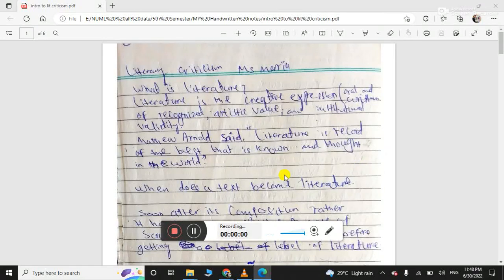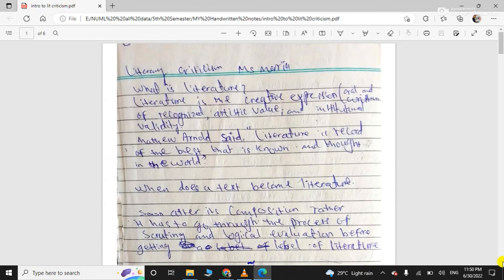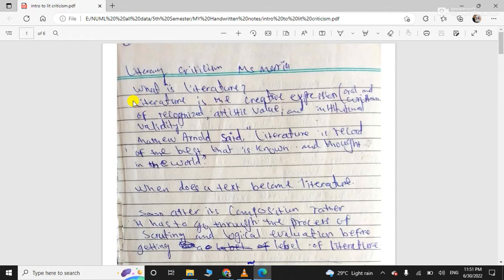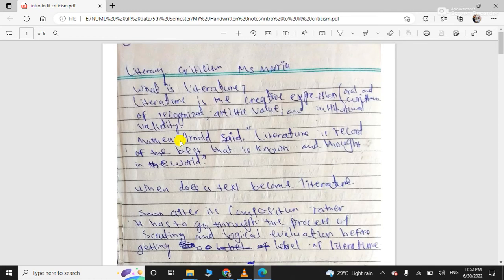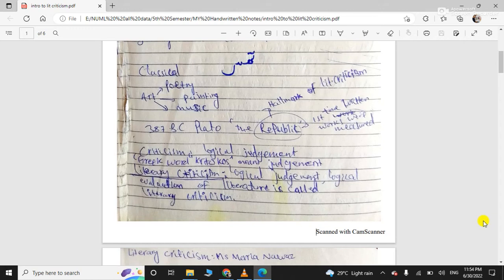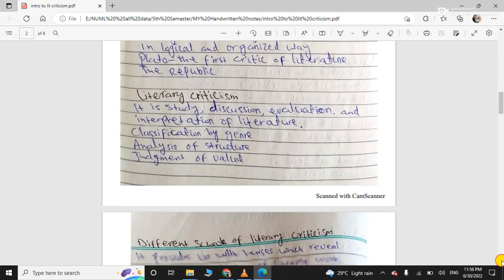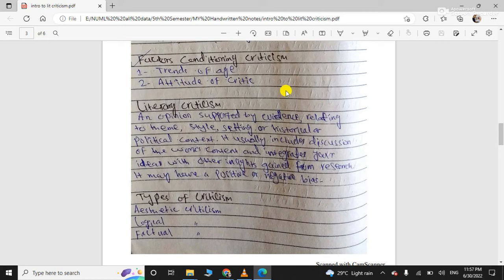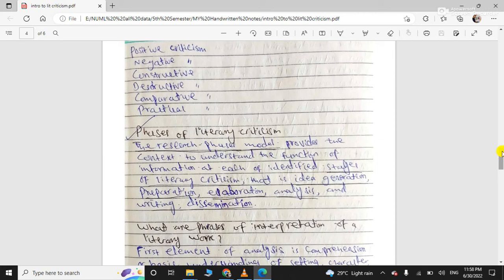Introduction to Literary Criticism | Types and functions of criticism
introduction to literary theory
literary criticism an introduction to theory and practice
modern literary theory
an introduction to english criticism by b prasad
literary criticism
harold bloom
feminist criticism
literary theory
northrop frye
fr leavis
feminist literary criticism
lionel trilling
marxist literary criticism
literary criticism examples
marxist literary theory
types of literary criticism
mh abrams
literary theory and criticism
formalism criticism
frank kermode
stanley edgar hyman
feminist literary theory
new criticism theory
literary criticism meaning
mimetic criticism
leslie fiedler
principles of literary criticism
psychoanalytic theory in literature
psychoanalytic literary criticism
formalism literary theory
critical criticism
norton anthology of theory and criticism
feminist criticism in the wilderness
feminist critical theory
feminist literary criticism examples
traditional literary criticism
introduction to literary criticism

marxist literature
new criticism in literature
importance of literary theory
harold bloom shakespeare
marxist literary criticism example
gilbert and gubar
new criticism example
new criticism literary theory
history of literary criticism
formalism and new criticism
literary theory examples
historical literary criticism
archetypal literary criticism
example of feminist criticism
literary theory an anthology
ex libris michiko kakutani
vissarion belinsky
postcolonial theory in literature
elaine showalter feminist criticism in the wilderness
feminist criticism sparknotes
ia richards principles of literary criticism
a history of literary criticism
critical theory in literature
aristotle literary criticism
classical literary criticism
modern criticism
ia richards practical criticism
contemporary literary criticism
fr leavis literary criticism and philosophy
the story of an hour feminist criticism
plato literary criticism
modern literary criticism
harold bloom anxiety of influence
harold bloom harry potter
northrop frye anatomy of criticism
contemporary literary theory
the yellow wallpaper feminist criticism
archetypal literary theory
literary critic meaning
harry blamires
classical literary theory
fr leavis the great tradition
biographical literary criticism
literary criticism in english literature
sandra gilbert and susan gubar
modern criticism and theory
english literary criticism and theory
criticism in english literature
ts eliot literary criticism
practical criticism by ia richards
famous literary critics
ethical literary criticism
different types of literary criticism
literary criticism and literary theory
plato and aristotle literary criticism
michiko kakutani ex libris
frank raymond leavis
scholarly criticism
harold bloom hamlet
formalism literary criticism
purdue owl literary theoryduction to literary criticism